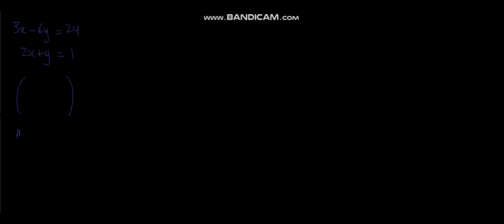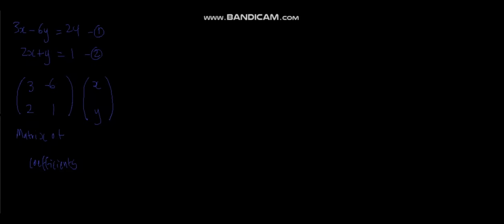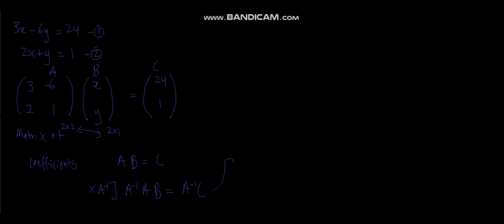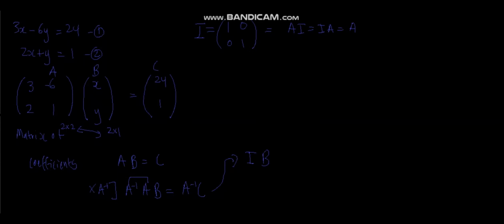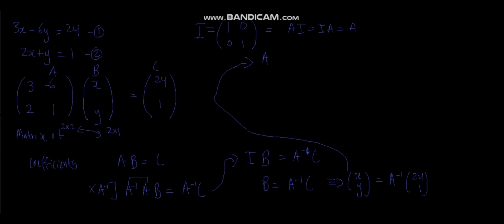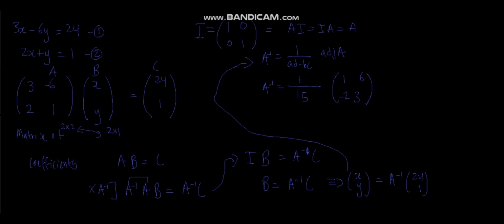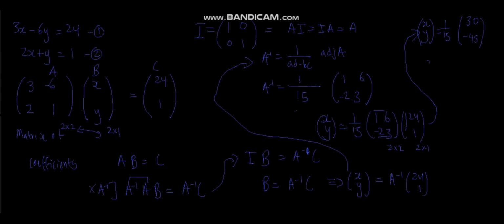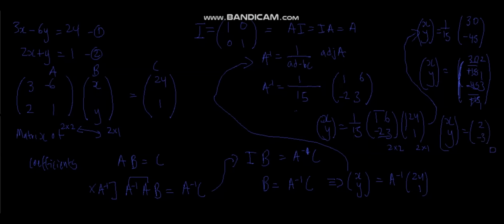Simultaneous Equations by Matrix Method, CSEC MATHS